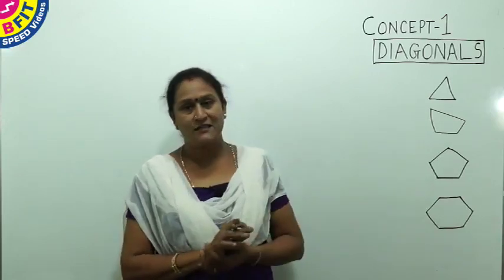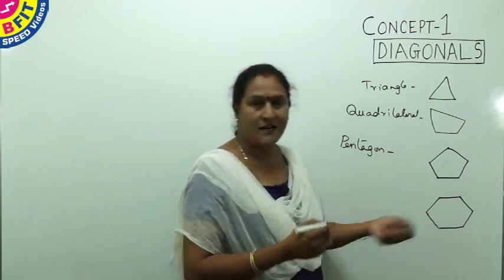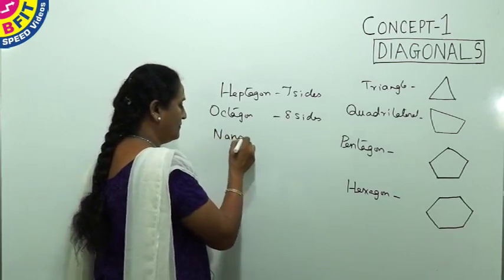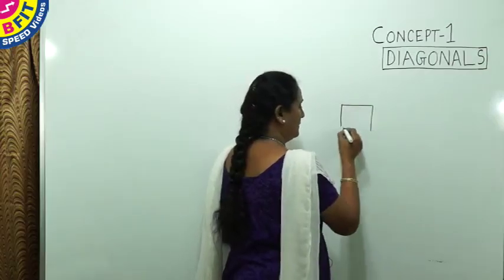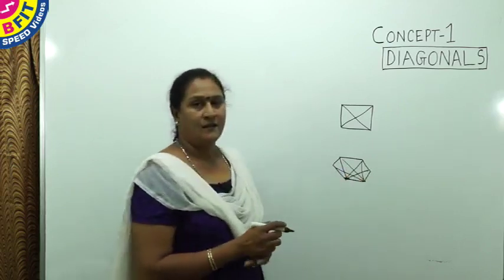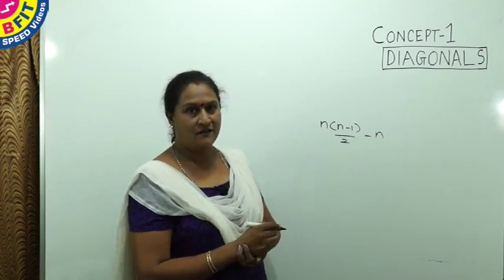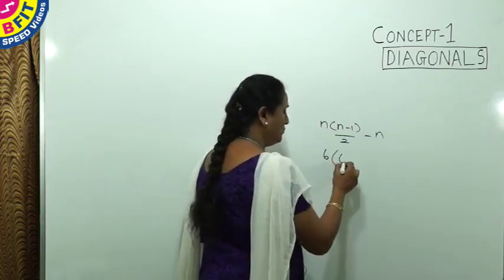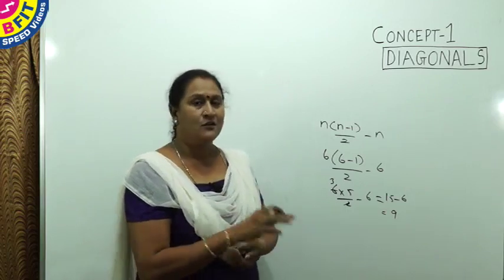2 Lesson 9B Area And Volume Diagonal 1